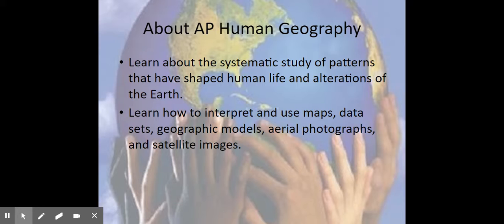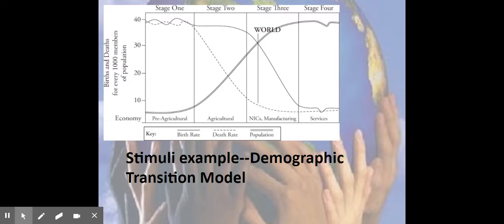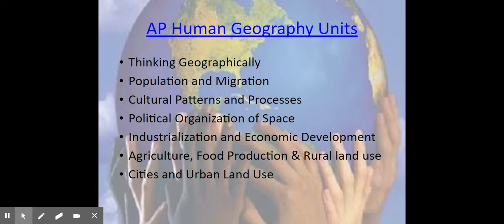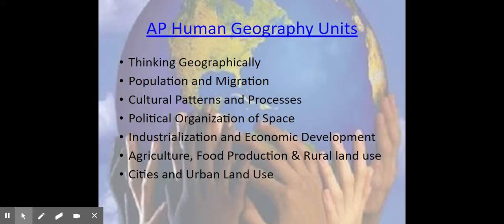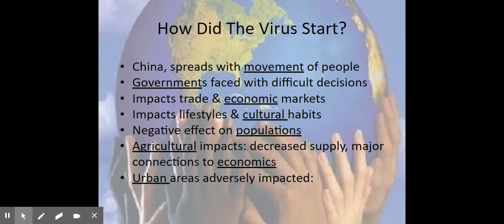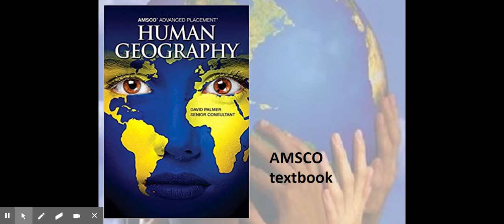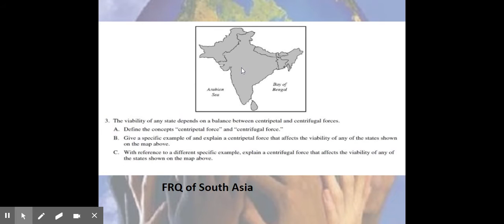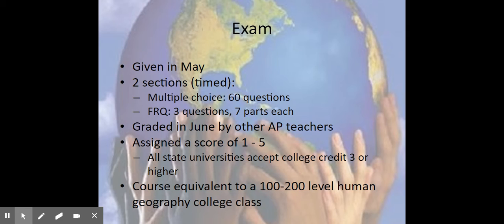All About AP Human Geography!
A course intro, courtesy of Mr. Clarke at Woodstock North HS